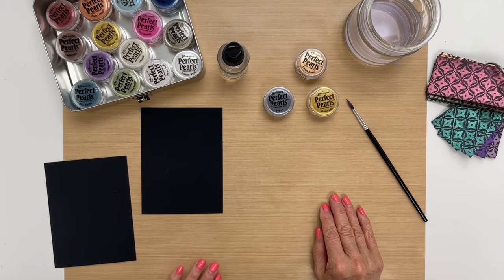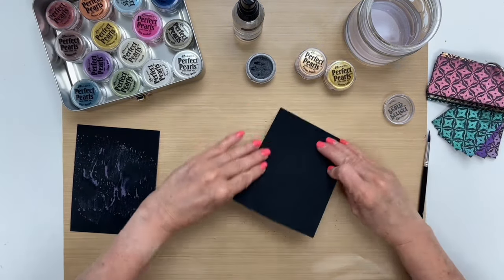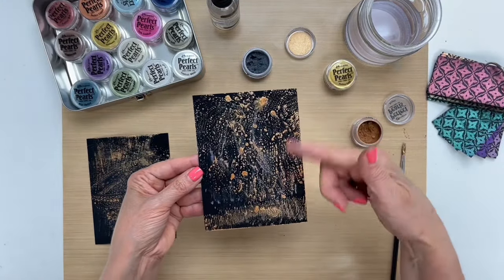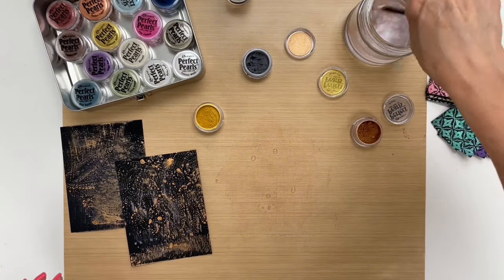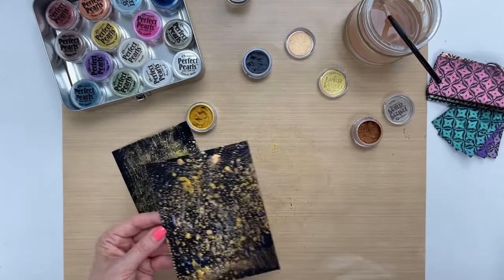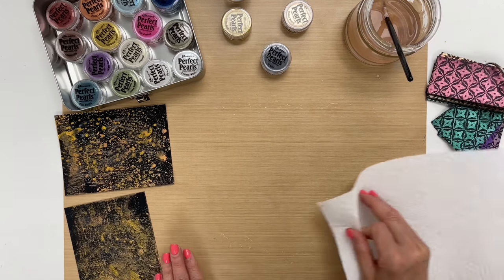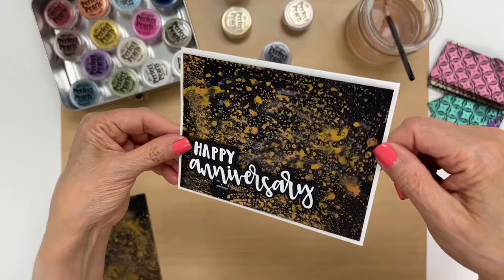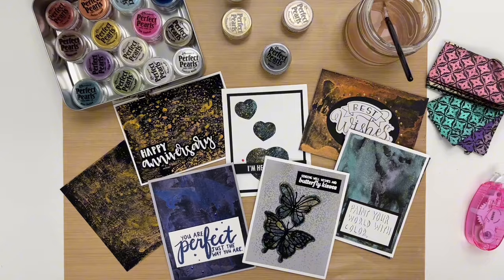Layering with Perfect Pearls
Patti Behan demos the Perfect Pearls Layering Technique to craft shimmering abstract backgrounds. Use them as is or cut them into die-cut shapes for added versatility.